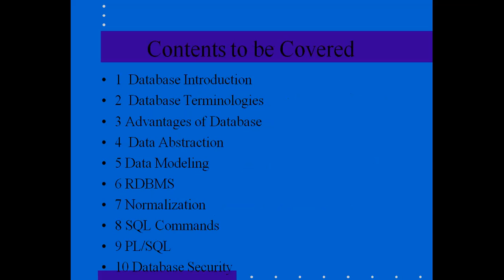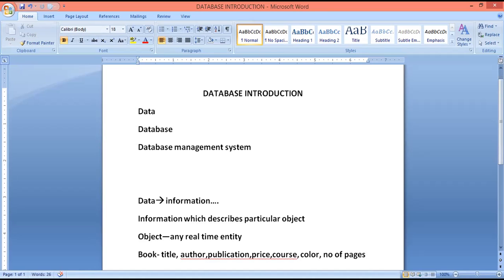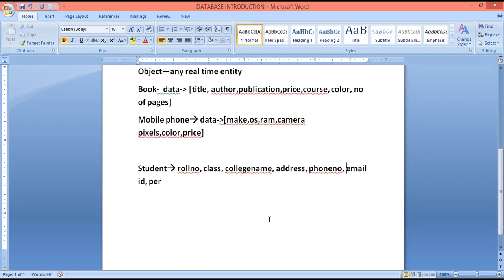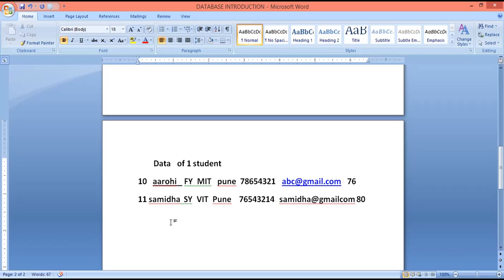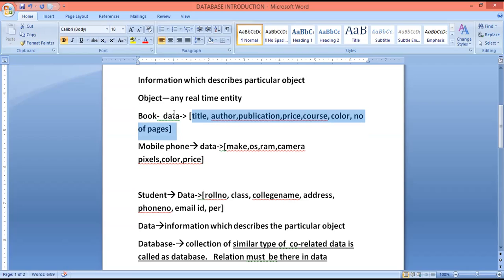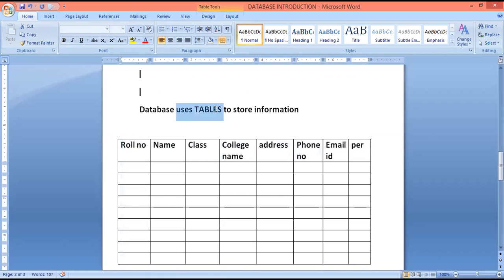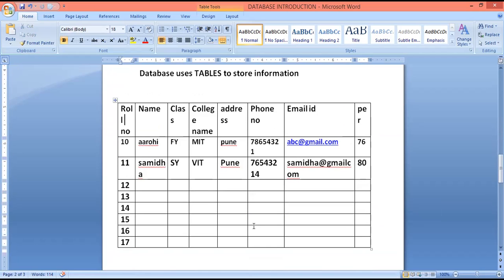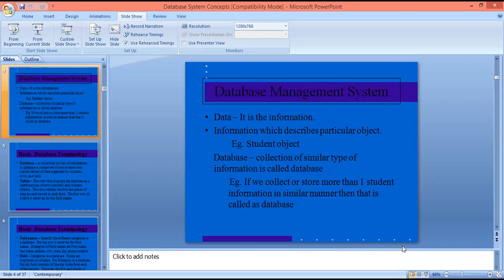Learn Database Systems-1) Database Introduction